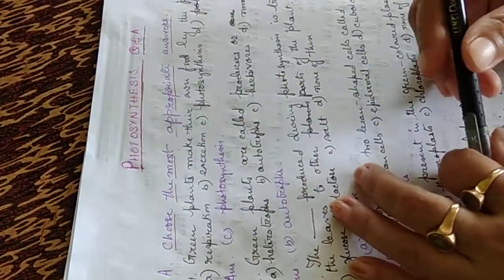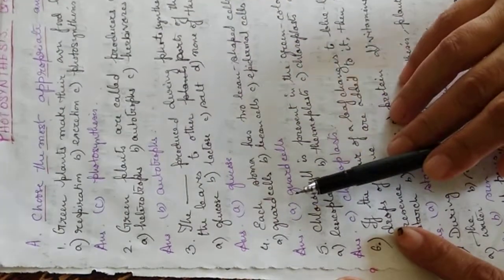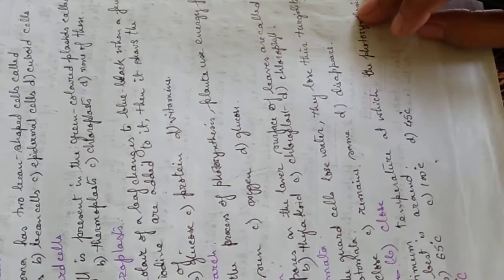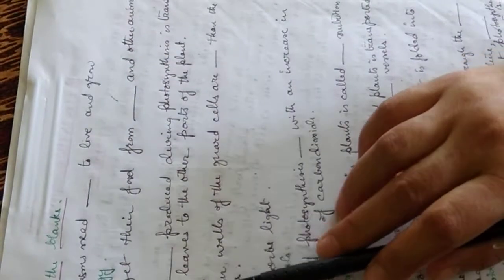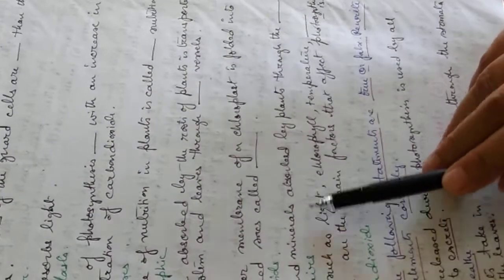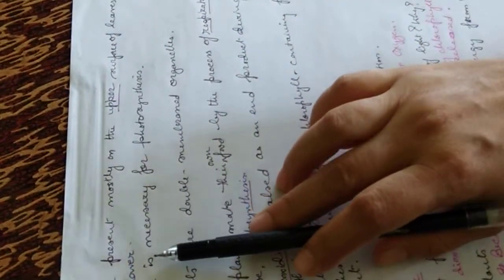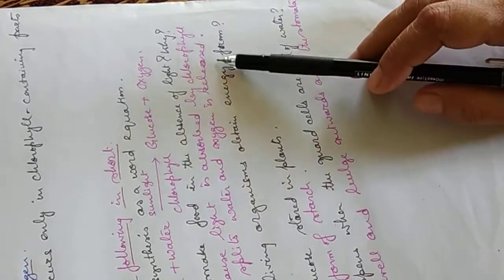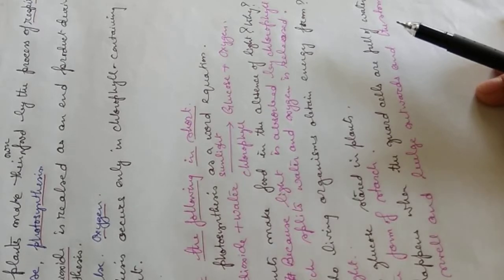Q & A On Photosynthesis, ICSE, CLASS VII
Photosynthesis, ICSE, CLASS VII